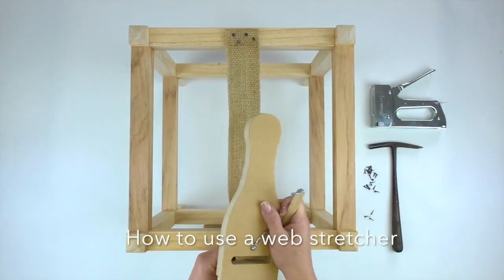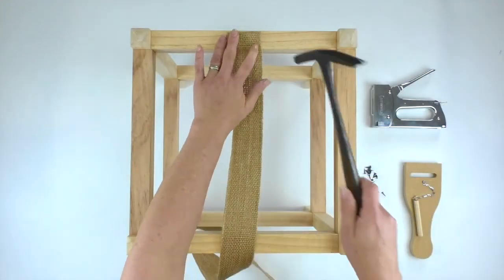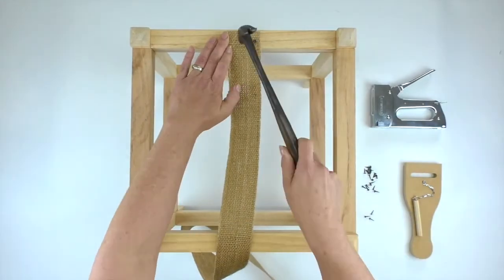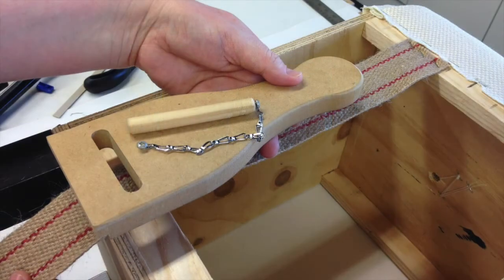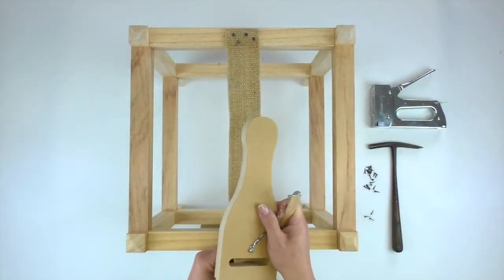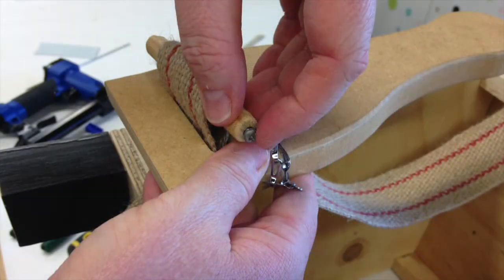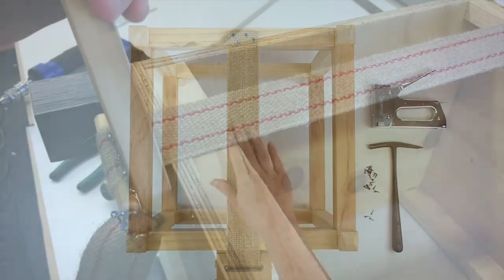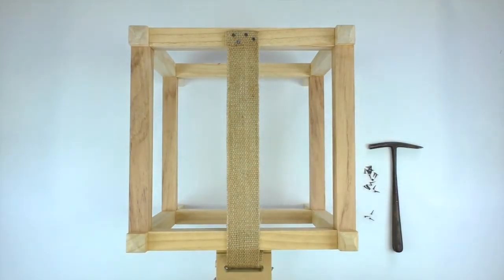How to use a web stretcher for jute webbing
A quickie video for Mollies Make & Create. Watch Antonia (from Voodoo Molly Vintage) show the tools and technique for applying 50mm jute webbing to a frame using a "paddle & peg" web stretcher. This can be done with staples or tacks.

Tools: Stapler or tack hammer, web stretcher, scissors.

Mollies Make & Create teach upholstery and sell upholstery supplies in New Zealand.